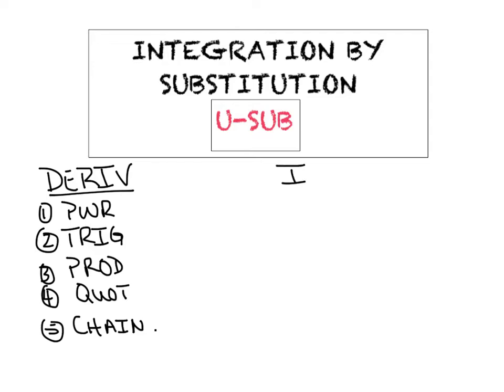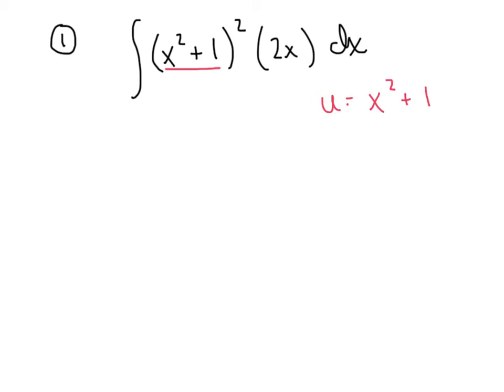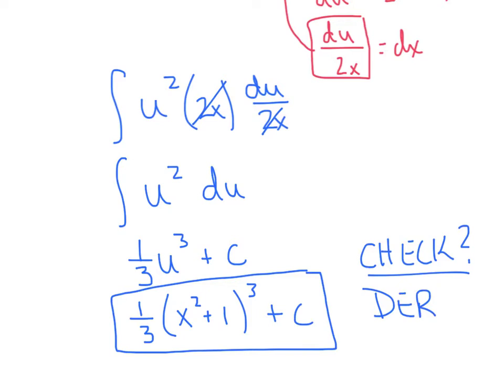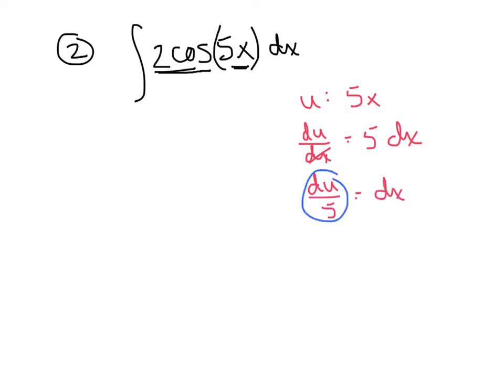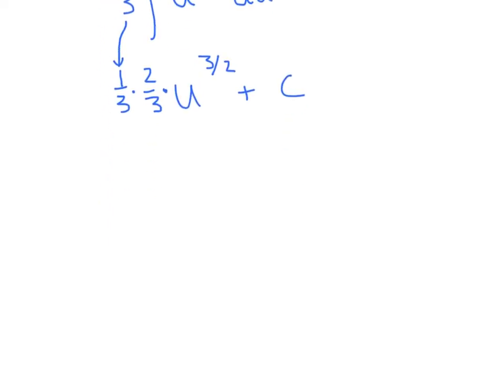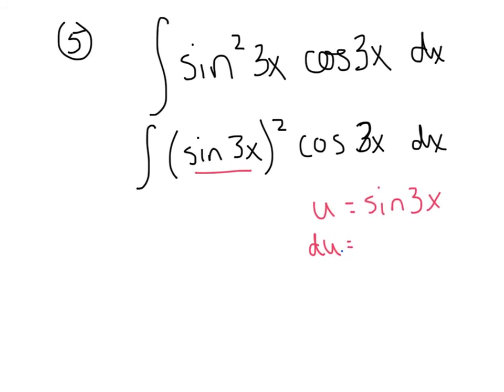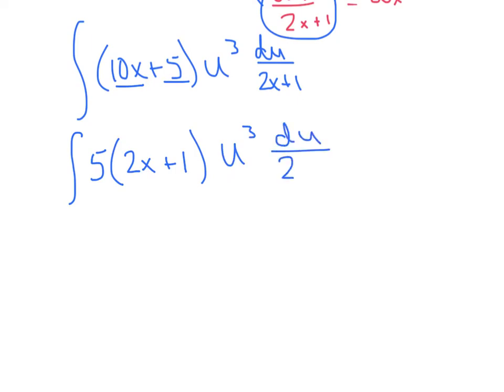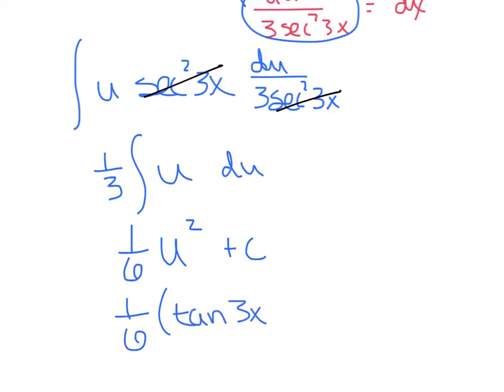U-SUB DAY I